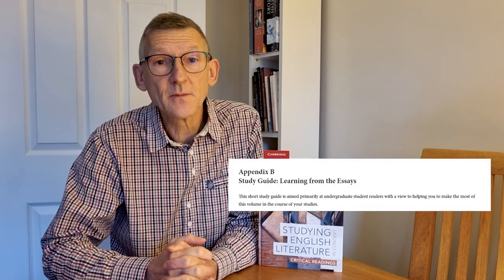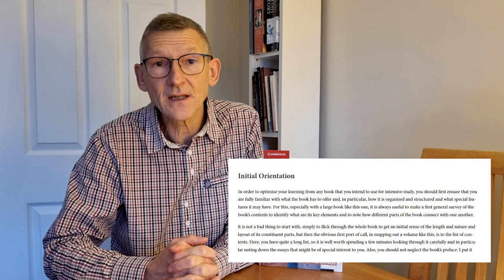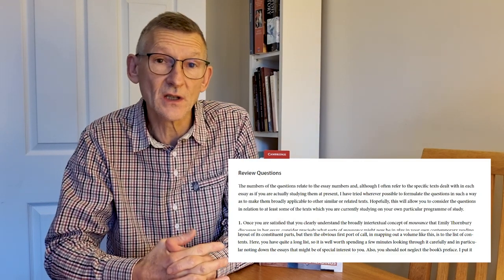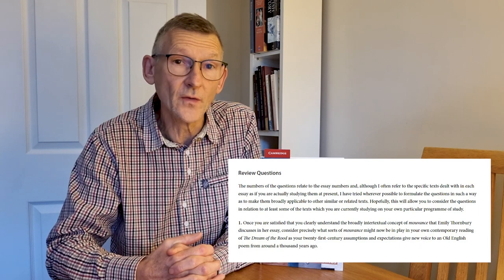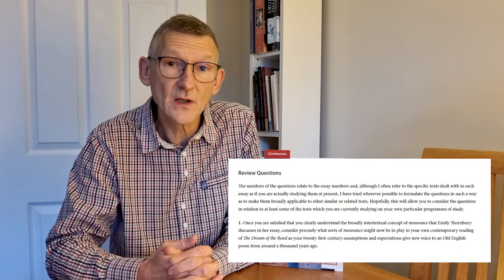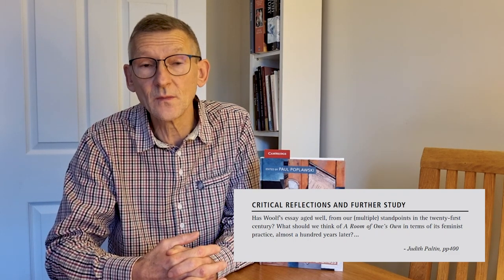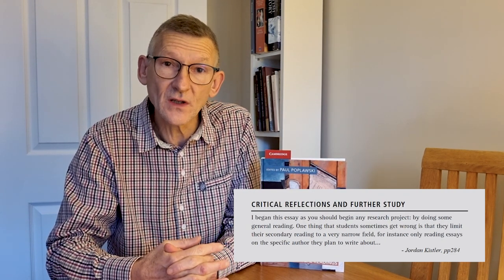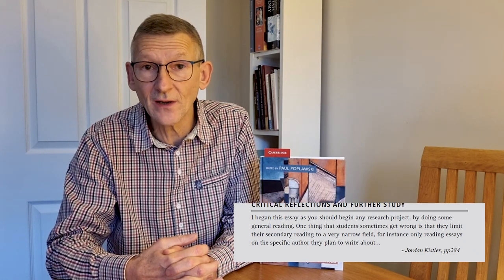Studying English Literature in Context: Study Guide & Critical Reflections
Editor Paul Poplawski takes us through some of the pedagogical features of his new textbook, Studying English Literature in Context. A collection of 31 essays setting literary texts in their historical context, the textbook teaches students how to examine texts in their historical context and critically reflect.